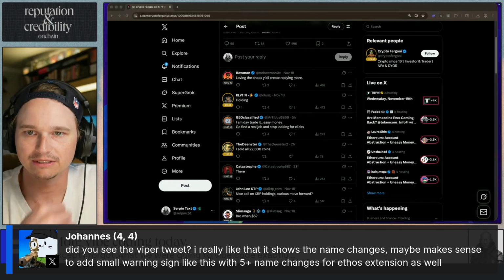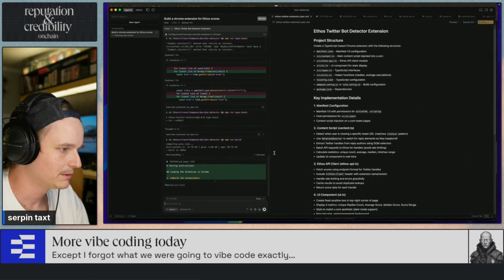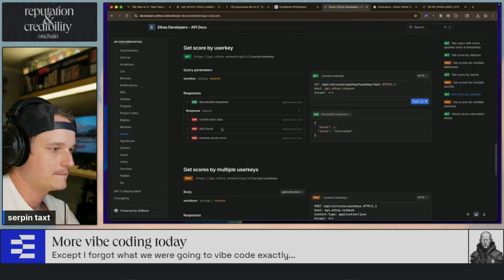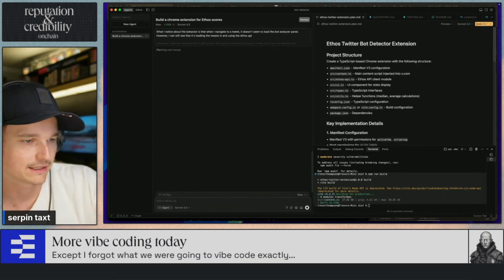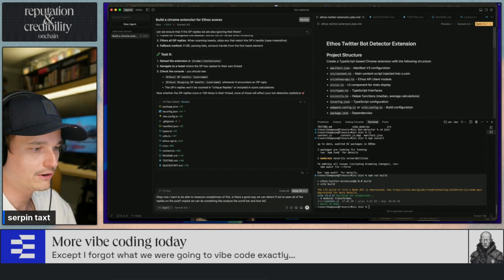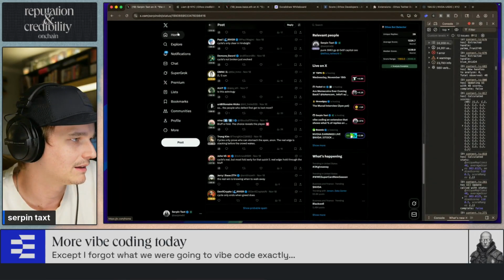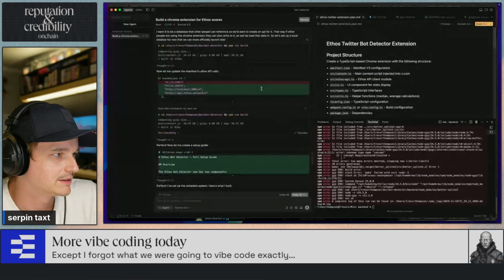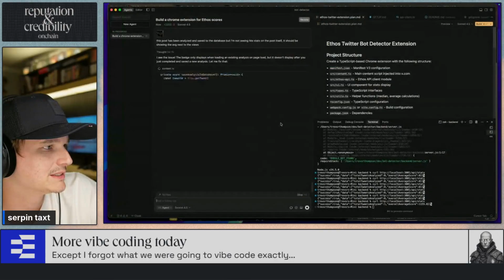vibe coding an extension that shows what % of replies on Twitter are bots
Vibe coding stream on X for Ethos